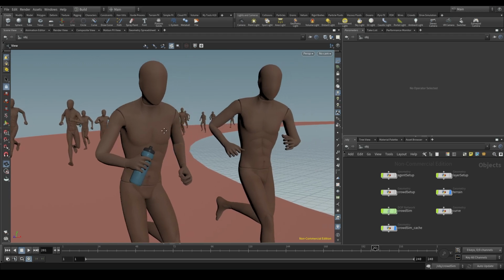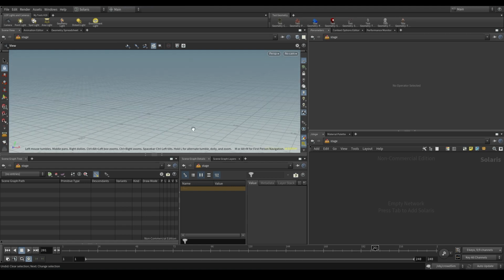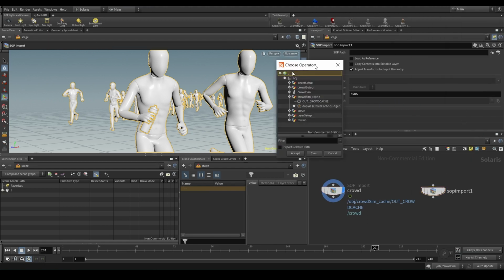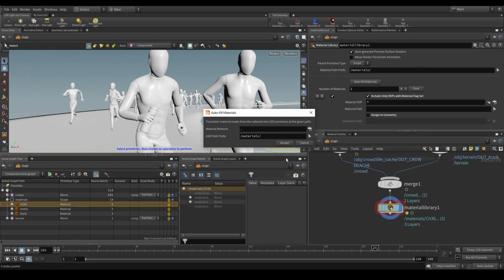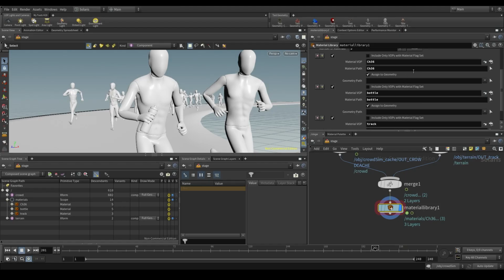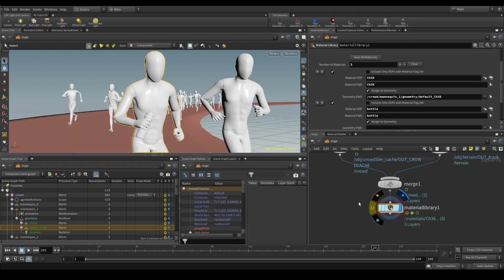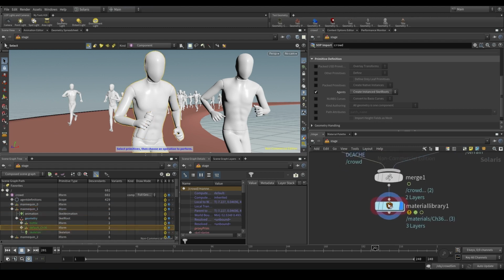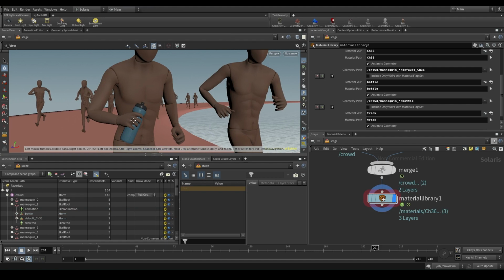Rendering your Crowd in Karma (Part 1) | Crowds in Houdini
Learn how to render your Crowd simulations with the new Karma renderer in Houdini 19.

In this first part, we go over how to move your simulation into LOPs (the «stage»), create a «Material Library» and import your Agents as «SkelRoots» so that you can apply materials to their shapes individually.

🟠 Houdini 19

00:00 Intro
00:44 Importing simulation into the «stage»
01:56 Scene Graph Tree
03:21 The Material Library node
05:52 Assigning materials to geometry
07:51 Instanced SkelRoots
09:22 Assigning materials to Agent Shapes